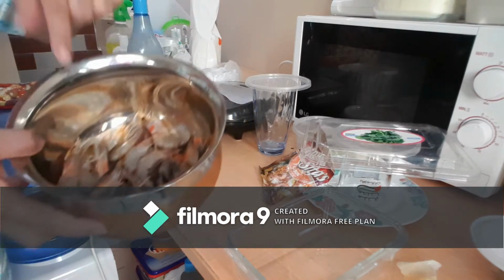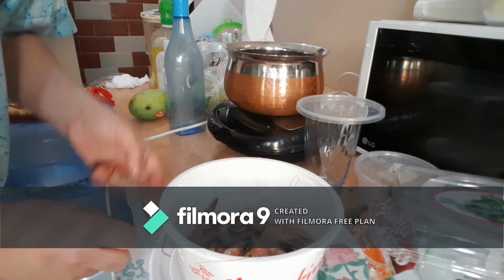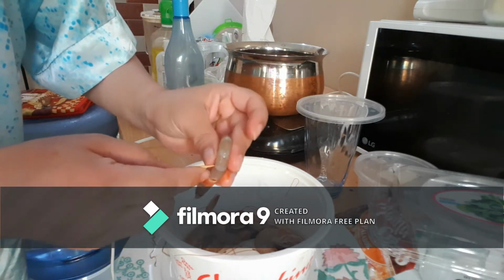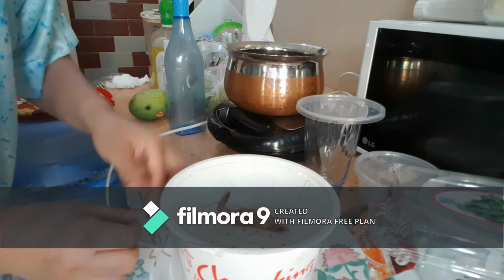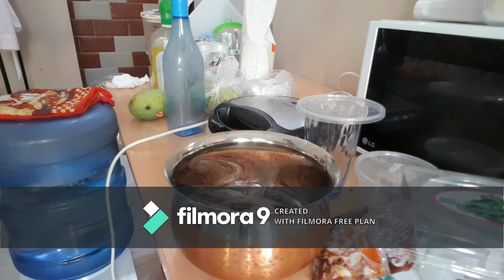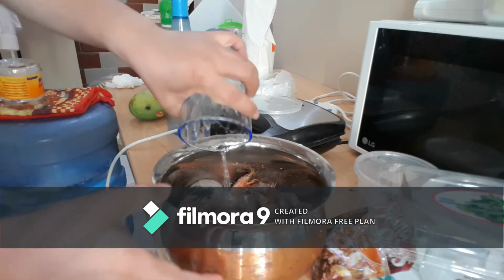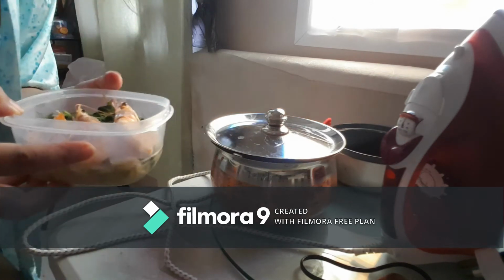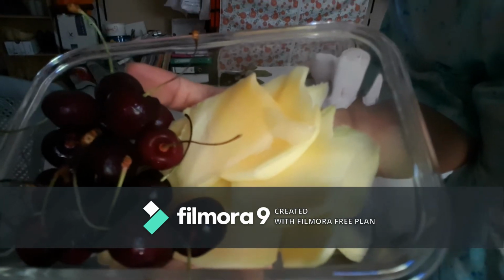FOOD to WORK || REMOVING SHRIMP intestines, cherries & mangoes, shrimp & alugbati leaves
It's preparing my food to work and packing them up.